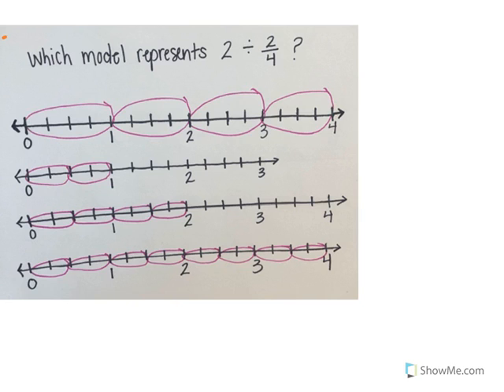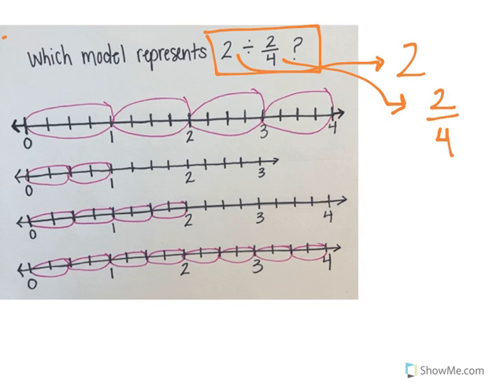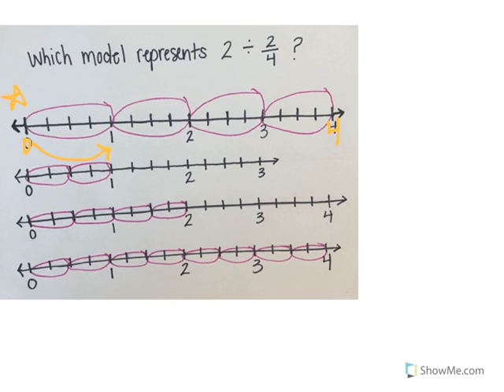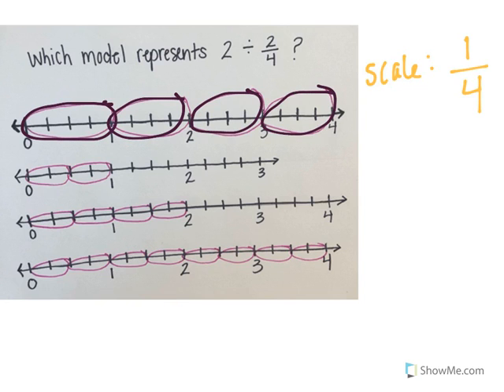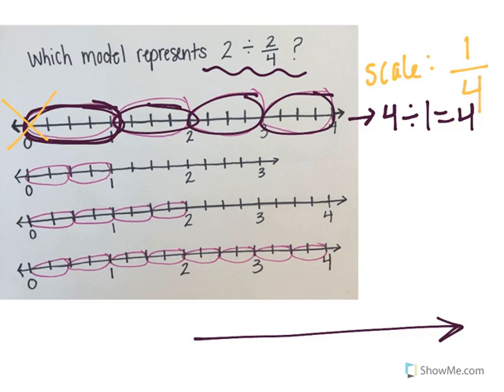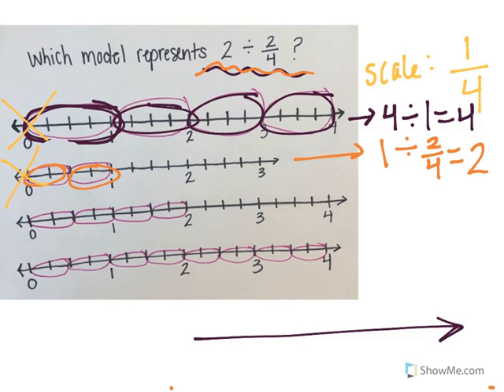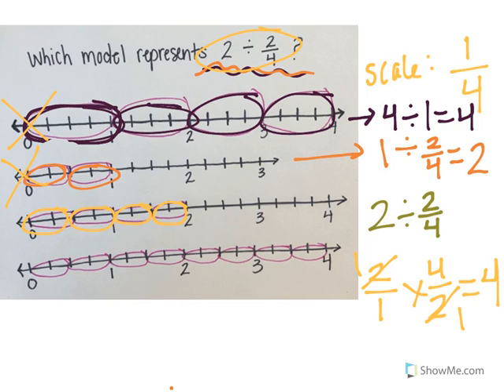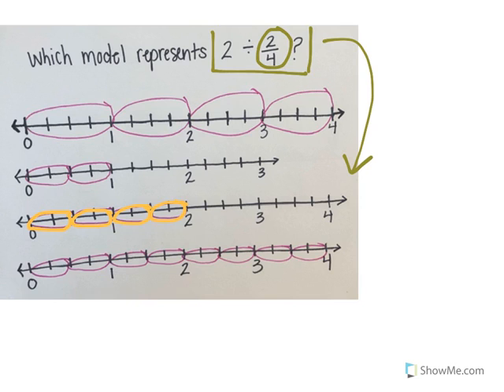Unit 2 Division Model Review